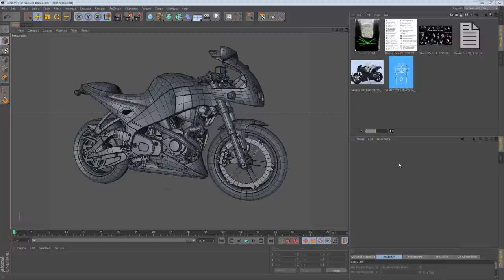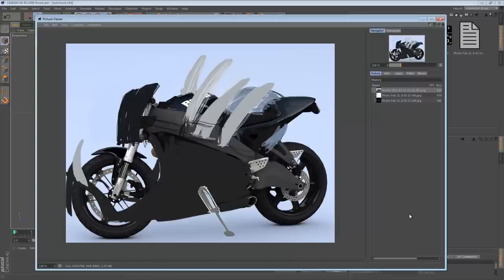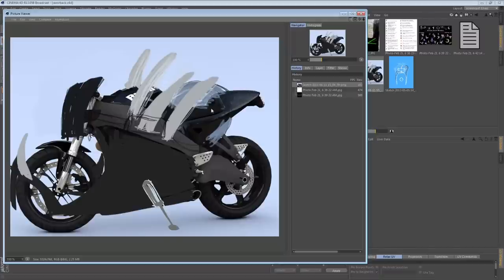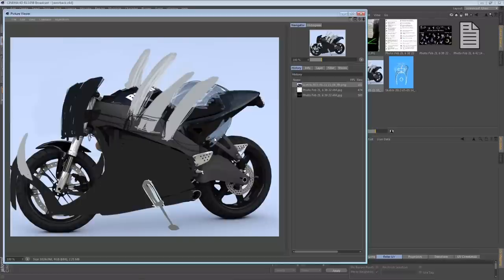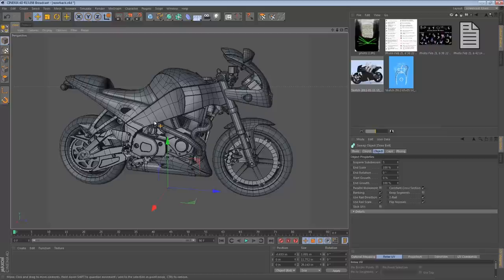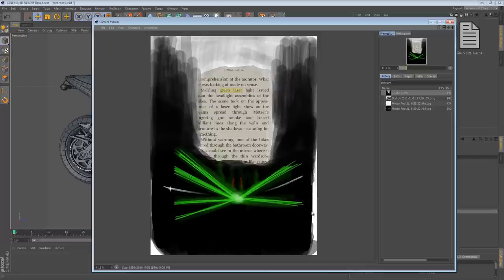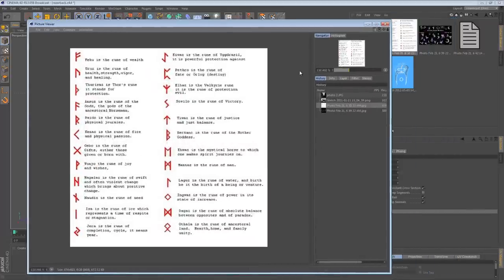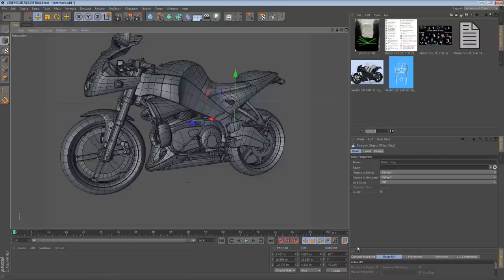The Razorback Part 1 - Intro and Overview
The first video in this series talks about the machines, my plan to hack apart the Buell XB12R as the platform for the Razorback, and potential design decisions that could happen over the next few weeks.